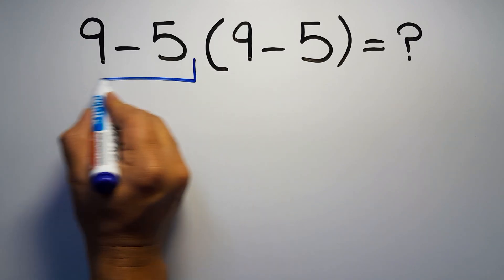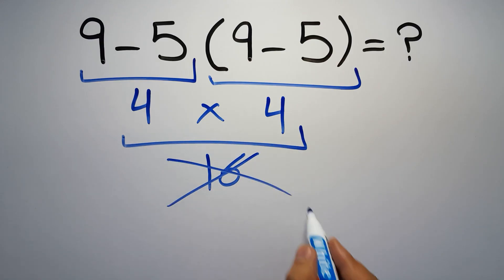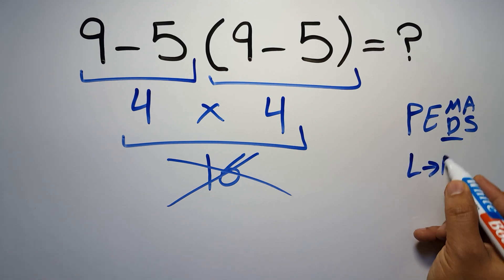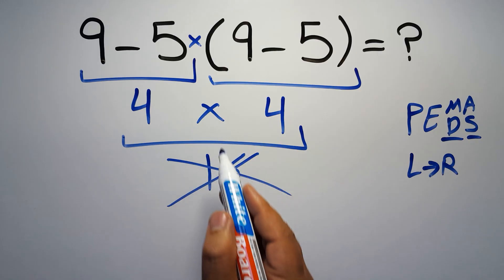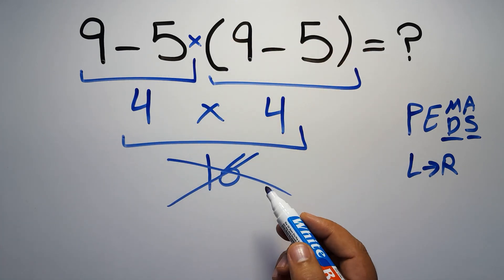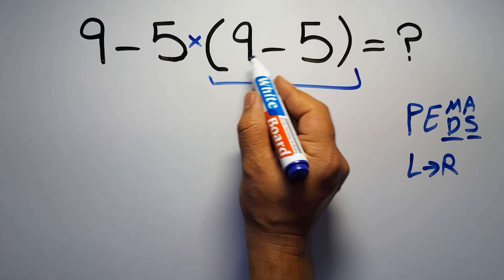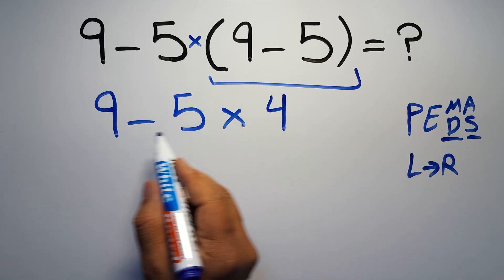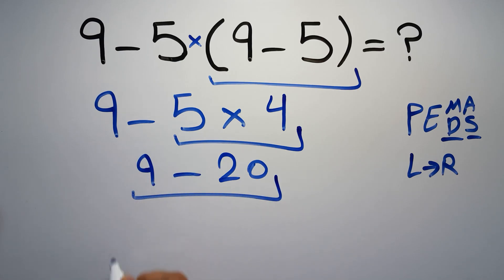Only 1 in 5 Can Solve This Math Problem!